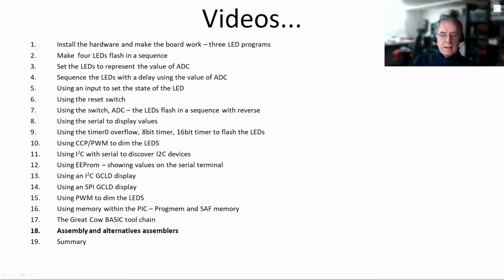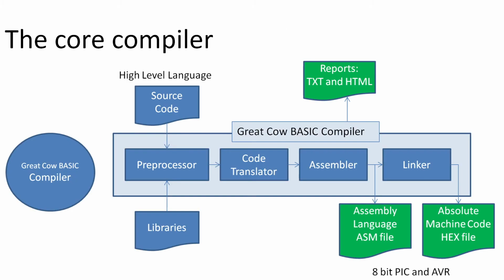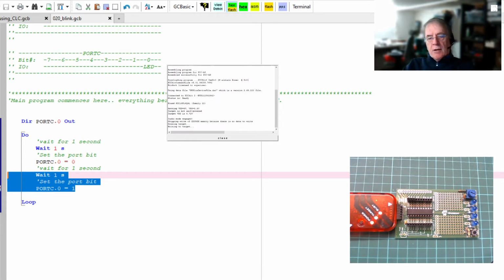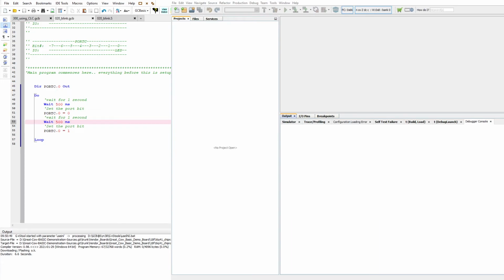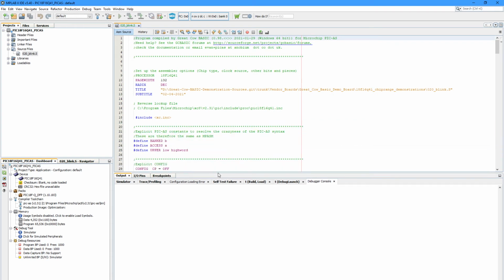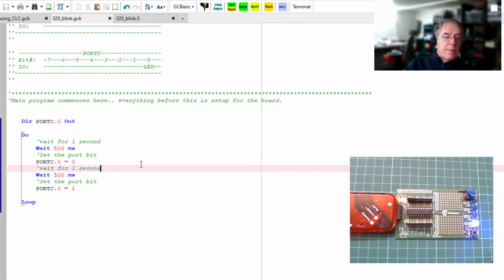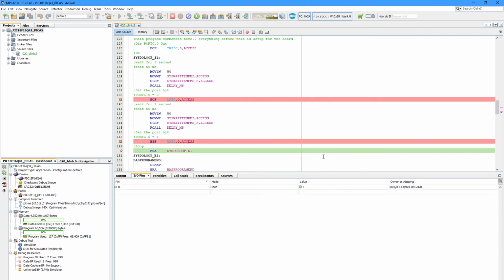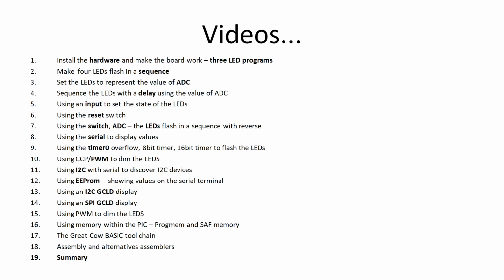PT18: PIC18FxxQ41 chip Family - MPLAB-X and Great Cow BASIC integration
This video shows how  integrate Great Cow BASIC with MPLAB-X.

You can use this integration to 1) support expand an existing project, 2) see the inner working of the code, 3) see register and register.bit change in the debugger, and, 4) program a chip.

It shows:
-  That Great Cow BASIC generates a PIC-AS .S ASM file
-  How to create a PIC-AS project in MPLAB-X in seven steps
-  How to compile the Great Cow BASIC source to create a HEX and program direct from MPLAB-X
-  How to use the basics in the debugger to 'walk' the Great Cow BASIC source

Using MPLAB-X and Great Cow BASIC is easy and this tutorial brings all it all together.

Remember - you will need a 64 bit OS to use MPLAB-X.  And, that Great Cow BASIC does not need PIC-AS or MPLAB-X - this is shown as an alternative to using GCASM.  GCASM works on 32bit and 64bit OSs.